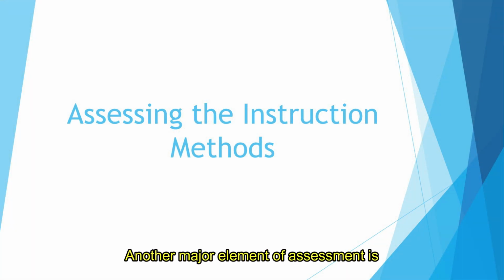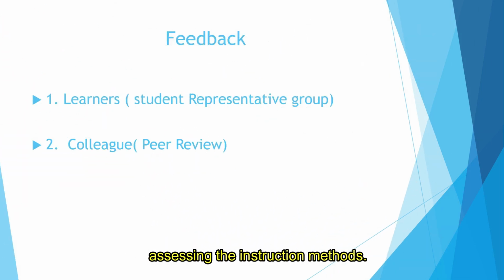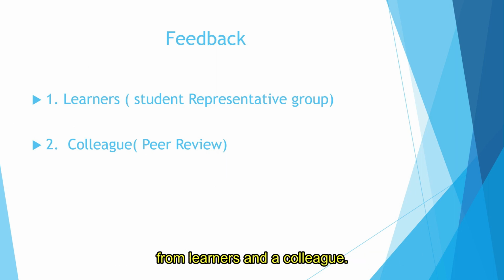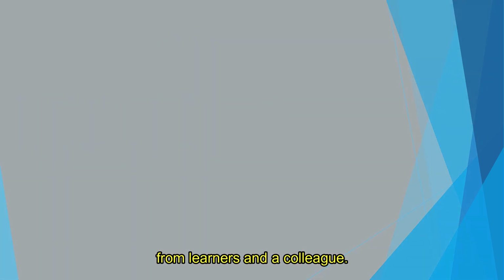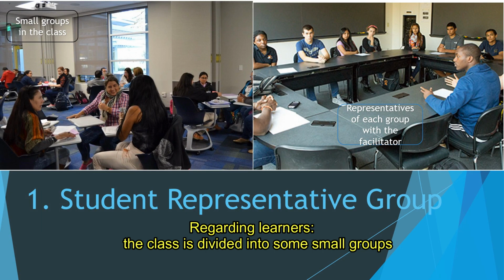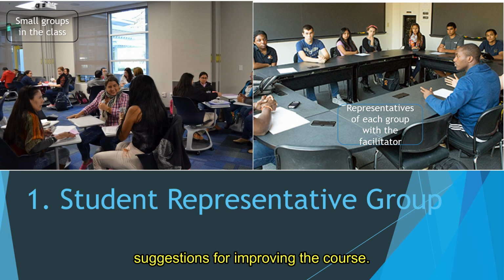Assessment within Student Centred Learning Approach